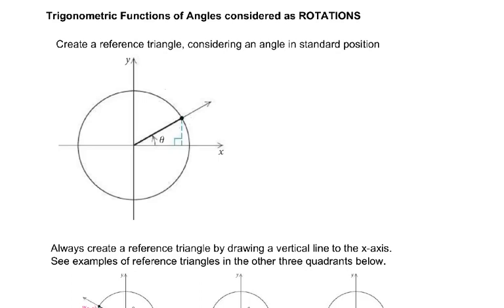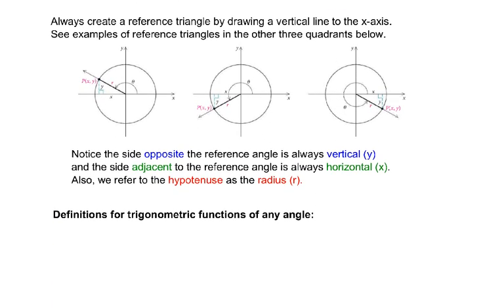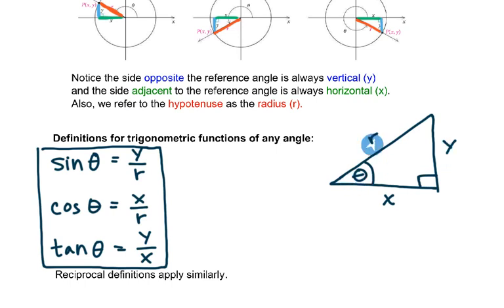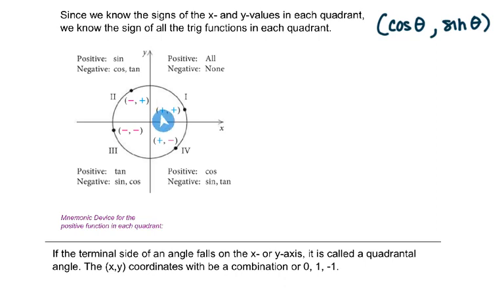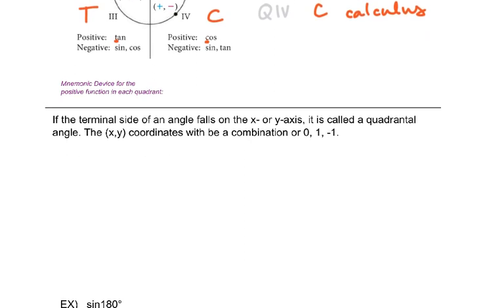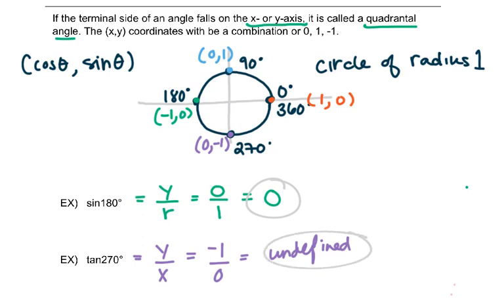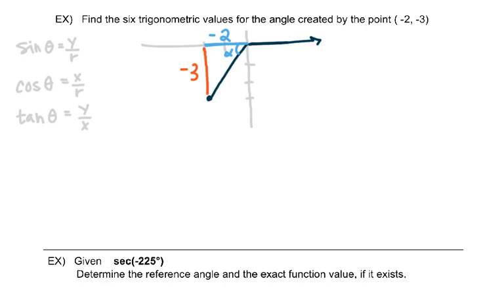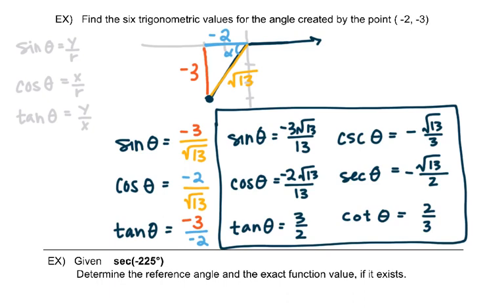172 6.3b Initial Reference Triangle Logic And Examples